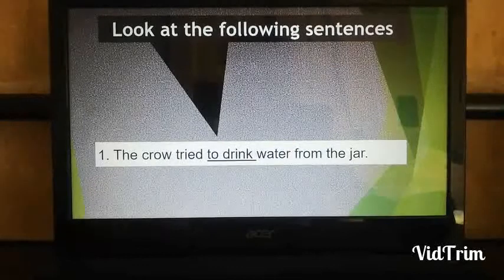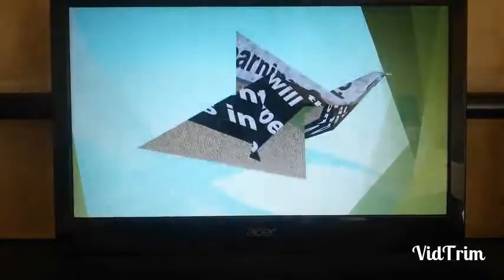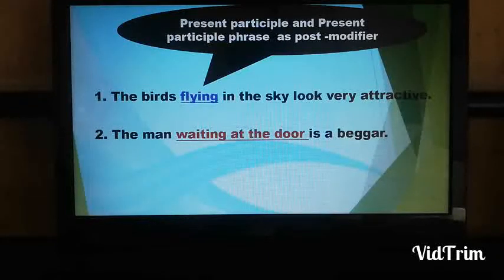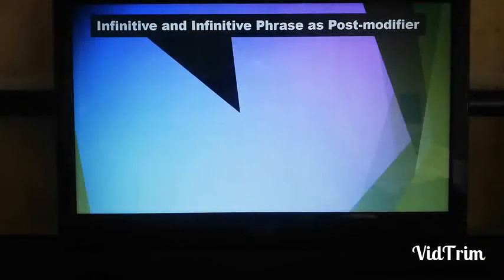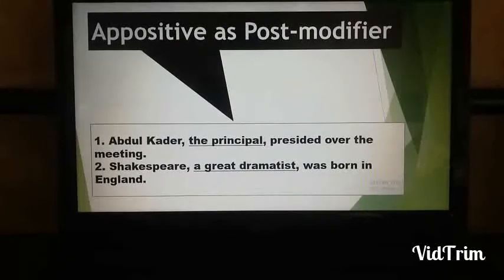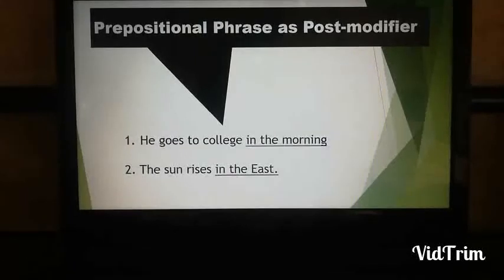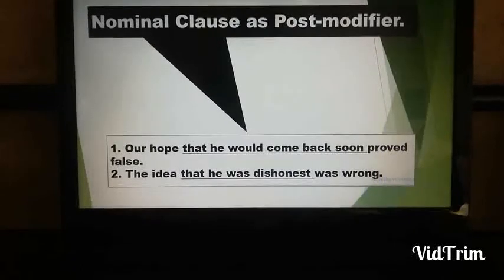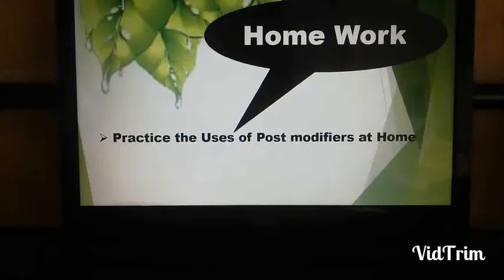Topic: Post Modifiers and their uses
You will find this class interesting.